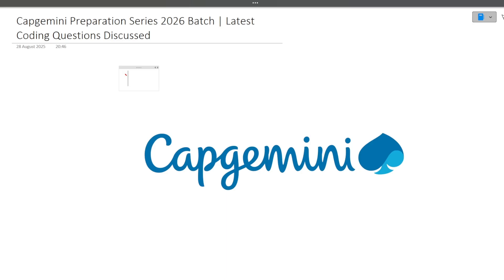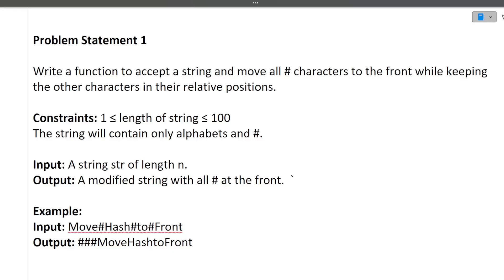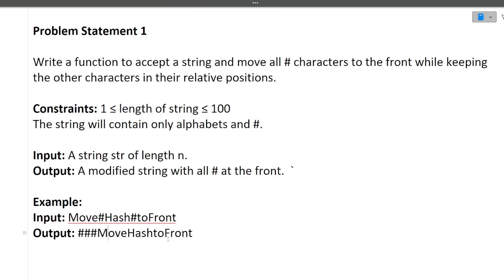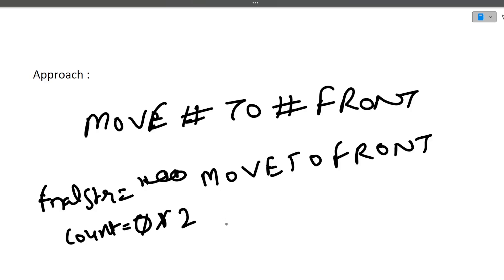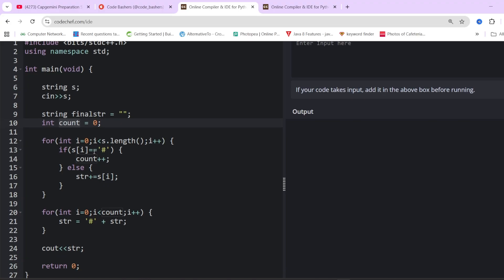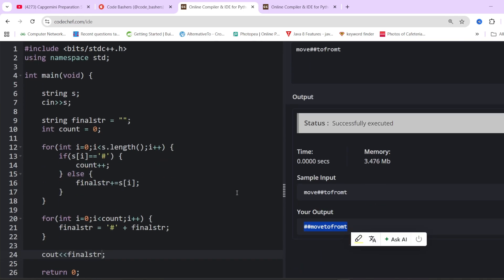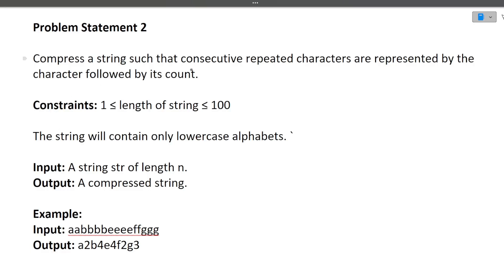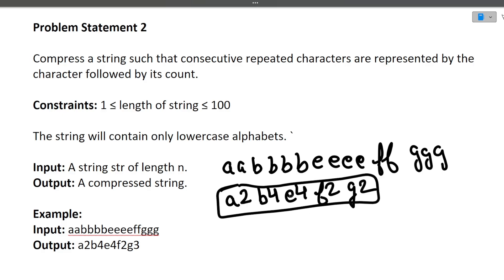Capgemini Coding Question And Answer 2026 Batch | Capgemini Previous Year Coding Questions Discussed